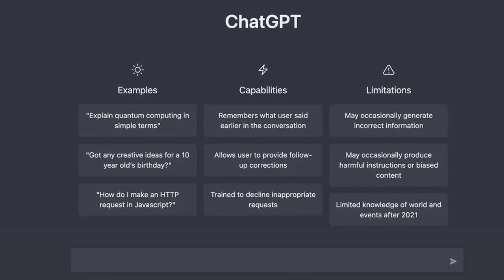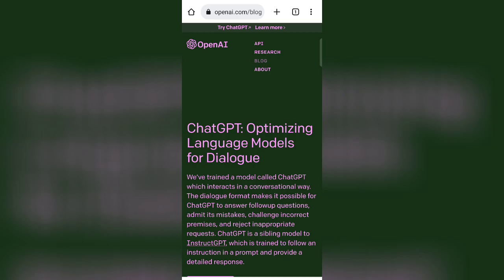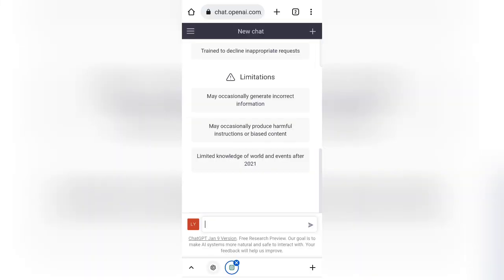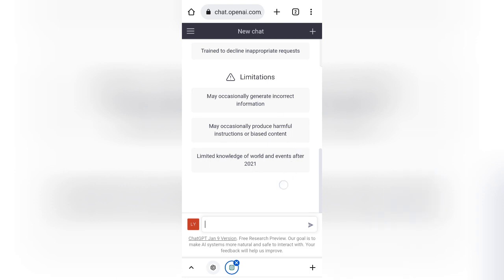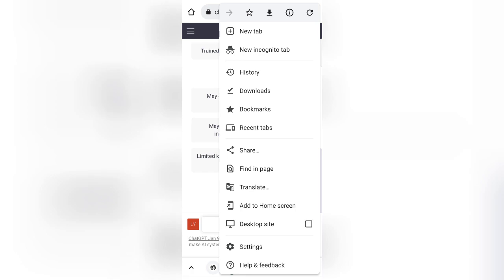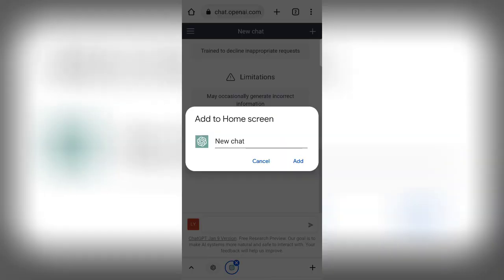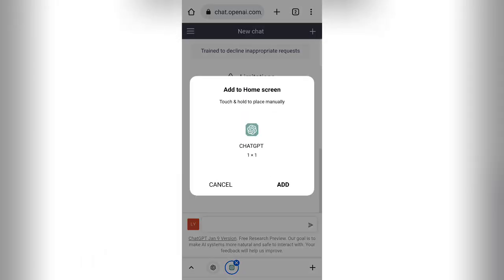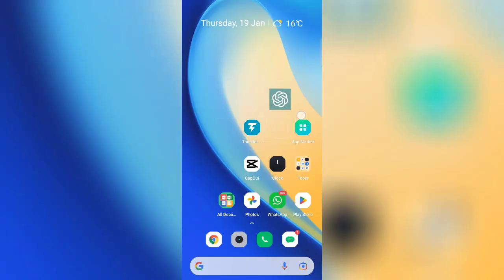How to install ChatGPT on Android | how to get chatgpt app on android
how to install ChatGPT in mobile
how to install ChatGPT on Android
how to install Chatbot on Android
how to use ChatGPT Chatbot for Android & iPhone
ChatGPT mobile app
how to download ChatGPT on Android